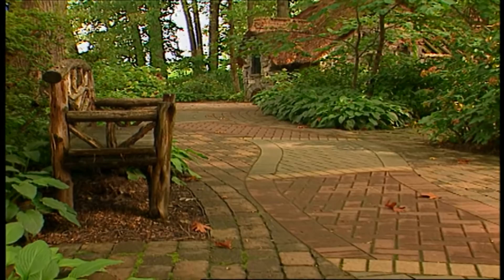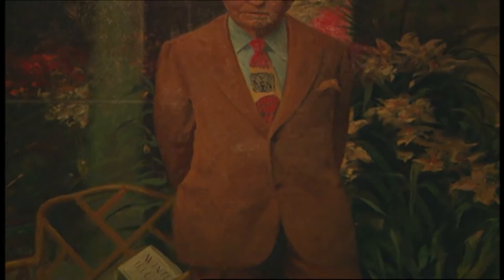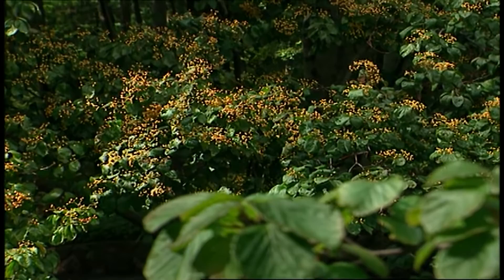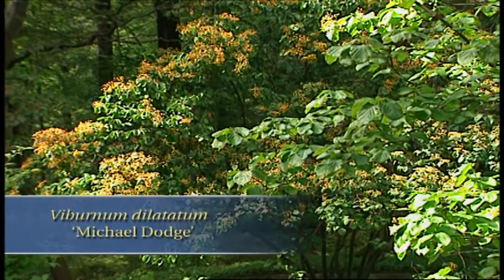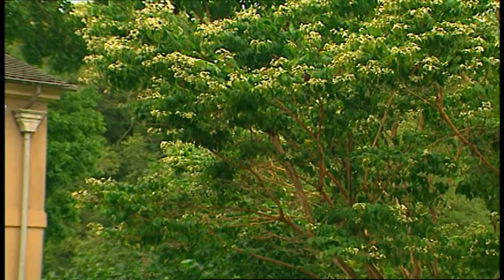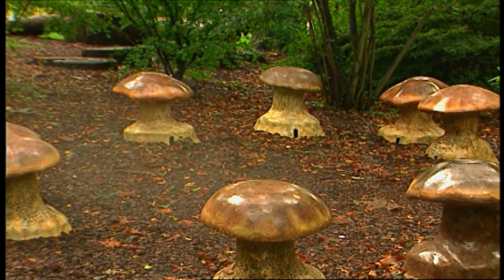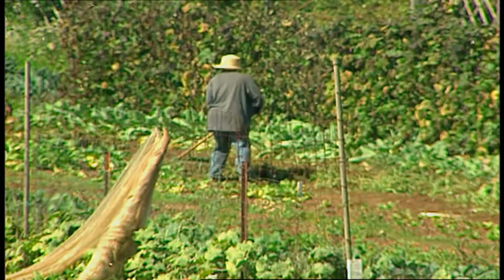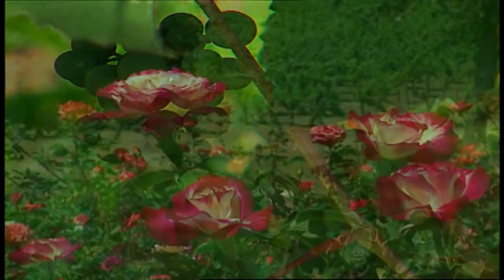Winterthur American House and Garden Tour | Garden Home (611)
On this episode of Garden Home, host P. Allen Smith Allen will visit Winterthur American House and Garden and give you tour! Allen talks to experts who discuss every aspect of Winterthur, from history to design.

Topics Include:
Winterthur Garden and Home Design History
Winterthur Garden Tour and Plant Varieties
Winterthur House Tour
Countess of Arran discusses garden design
Creating Garden Paths
Garden Ornaments
Children's Wooden Garden
Garden Home Construction